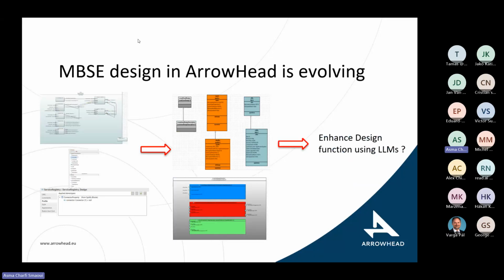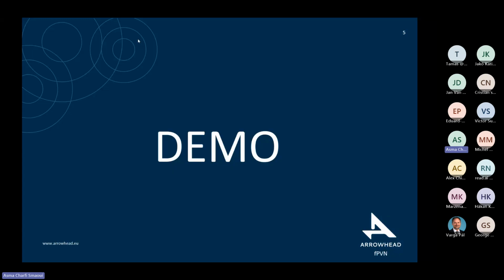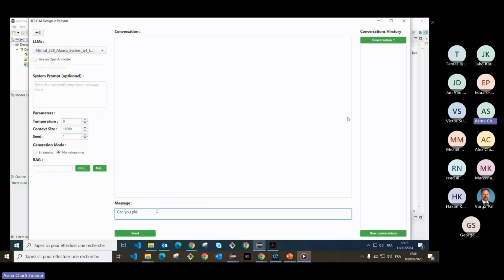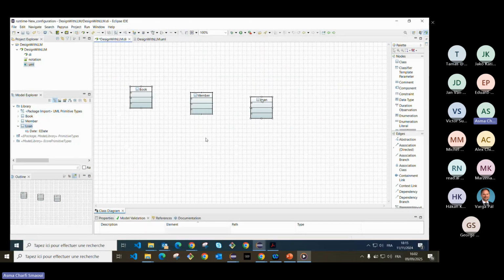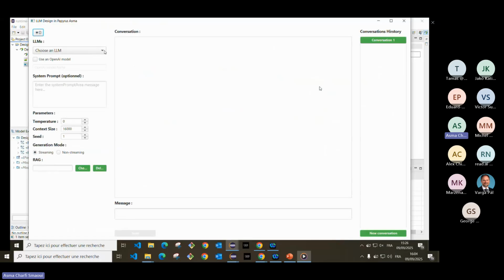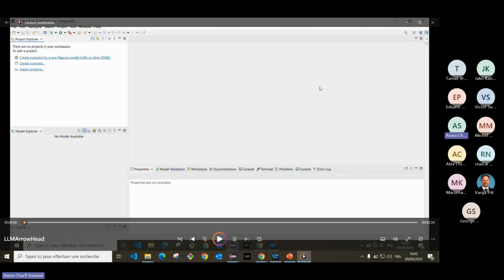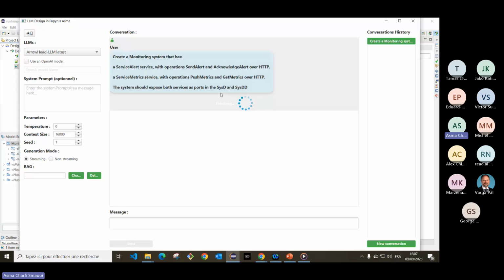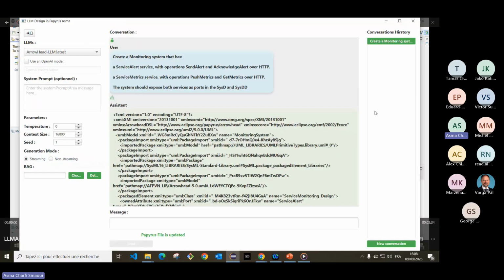Eclipse Arrowhead bi weekly 25-09-09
Model Based Design using LLMs by Asma Smaoui of  CEA.